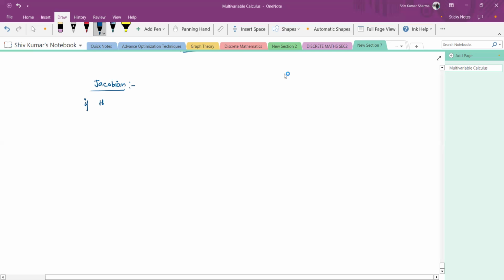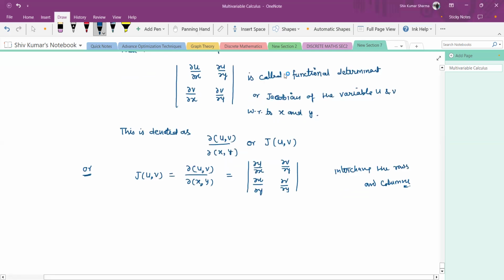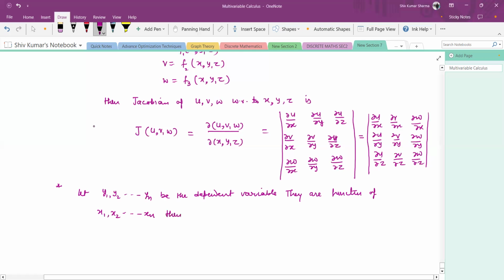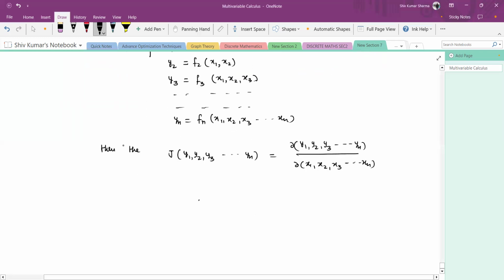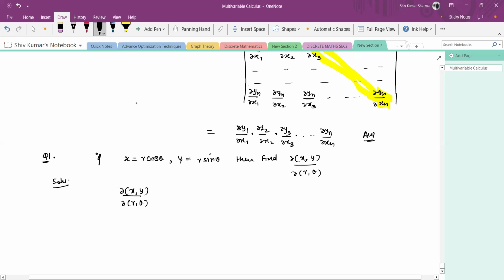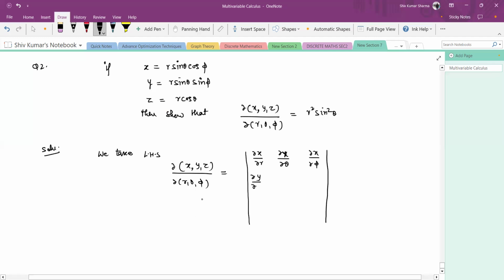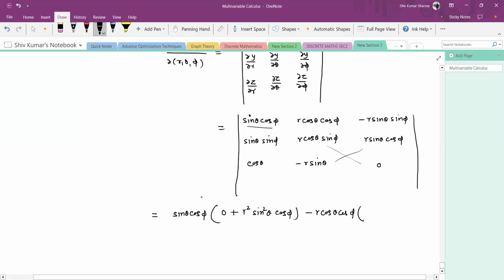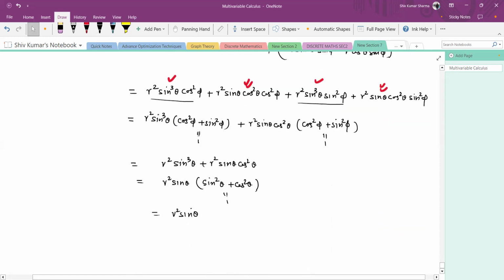Jacobian Definitions and Properties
Multivariable Calculus-Jacobian 1